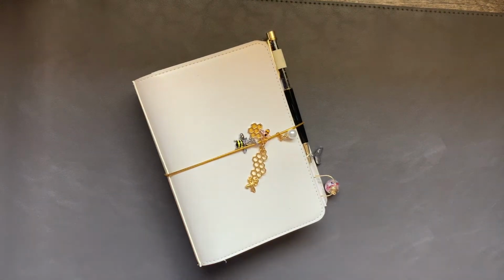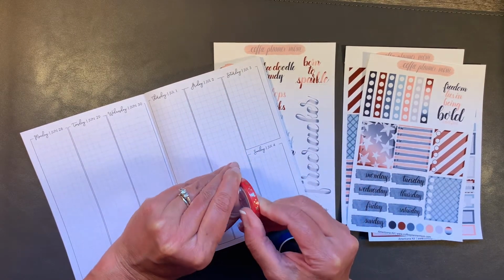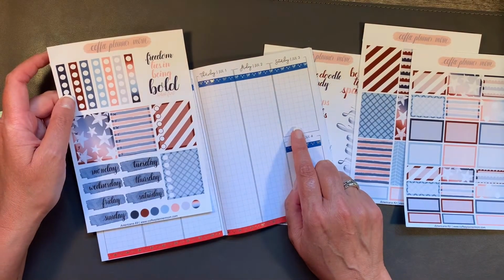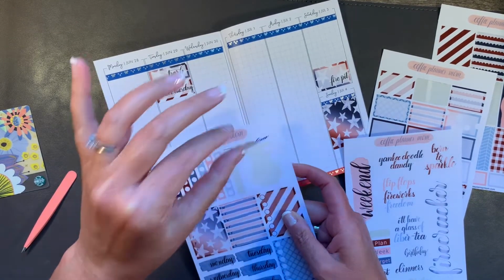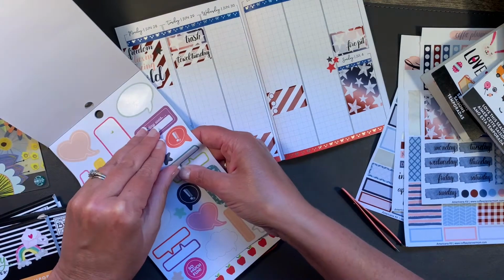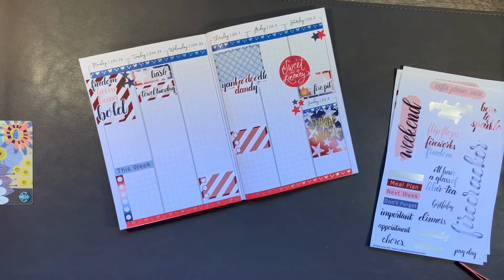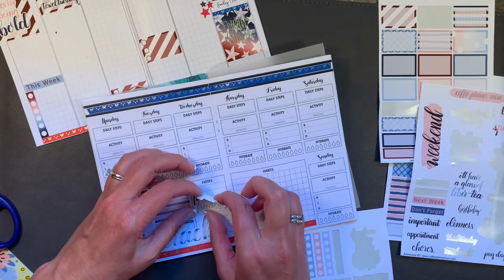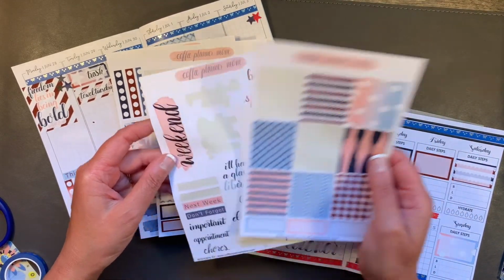Plan with Me | B6 LPA Inserts | June 28- July 4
Hi Everyone! I am back from the beach, and have my planner ready for the week! It seems a bit empty, but that just means I'll be able to fill in throughout the week and add stickers! I'll post updates on Instagram, so follow me there! Like the Americana kit I am using?
I hope you and your family have a safe and Happy 4th of July!